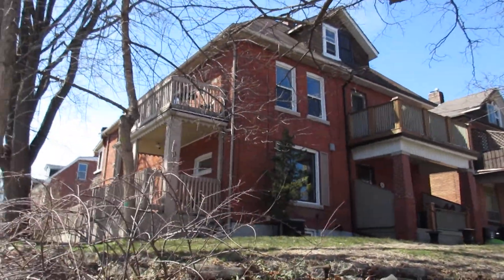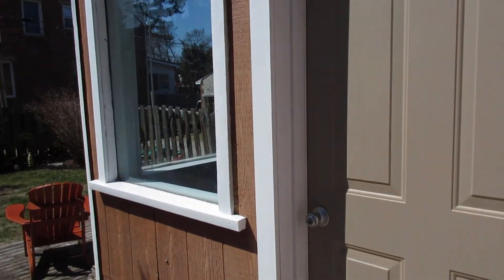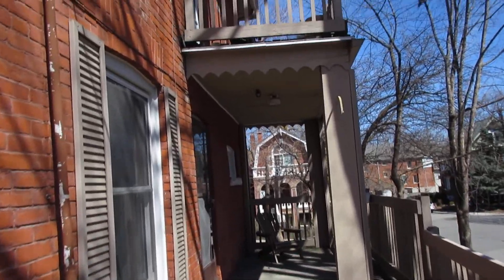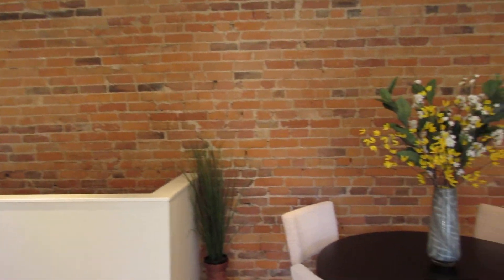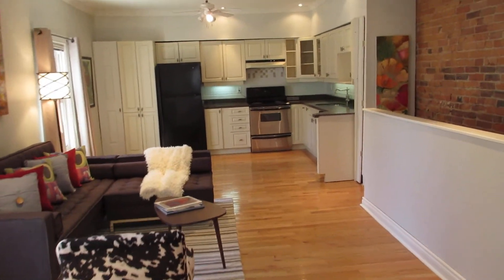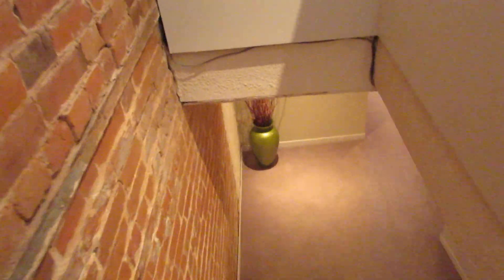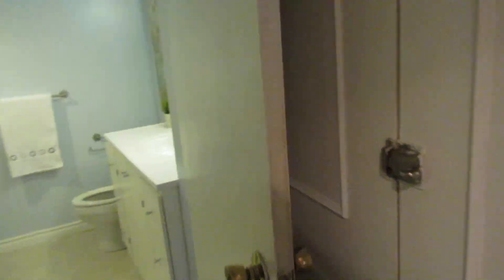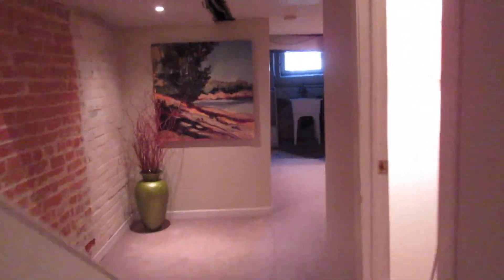706 Indian Rd Main Level - Toronto Real Estate For Sale -The Julie Kinnear Team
Live/Rent in Grand High Park Home!  Steps to The Junction!
Check out the other video of the 2nd/3rd floor too!

Spacious 2.5 storey in a prime west end location - Walk to The Junction & Roncesvalles!  Currently a Duplex with 2 separate, 2 floor suites with own entrances.  Presents many opportunities for the savvy buyer!
·         Ideal owner occupied with additional
·         Investors
·         Convert to a huge single family home.

Set on an extra large (26 x 120 feet) sunny south and west facing corner lot with a welcoming “olde” fashioned large wrap around deck.

This bright, updated semi-detached High Park home oozes character and charm with many modern upgrades and mechanics throughout.  (So large that it’s hard to tell it’s even a semi). A true sense of pride of ownership really shows!

2 large units, 4 + 1 bedrooms, 2 baths, 2 kitchens, separate laundry for each suite plus private drive, parking for up to 4 cars.

Plenty of outdoor space for all to enjoy – gardening, play, and barbecues!  2nd floor private balcony, large deck and fully fenced in yard.

Sales Representatives